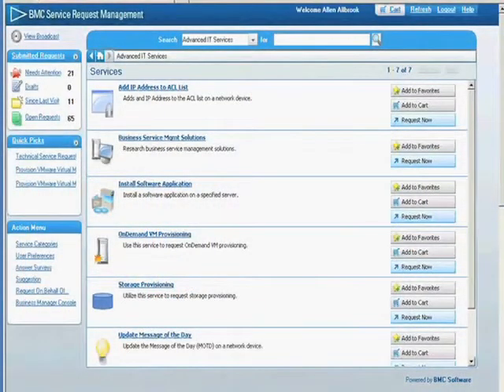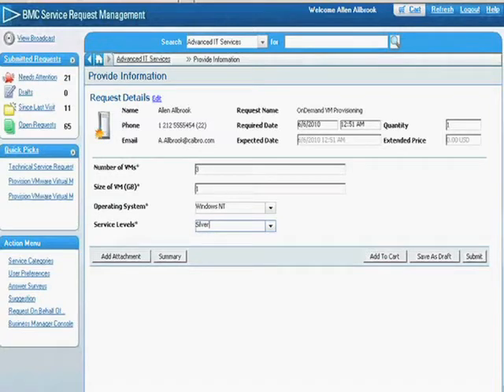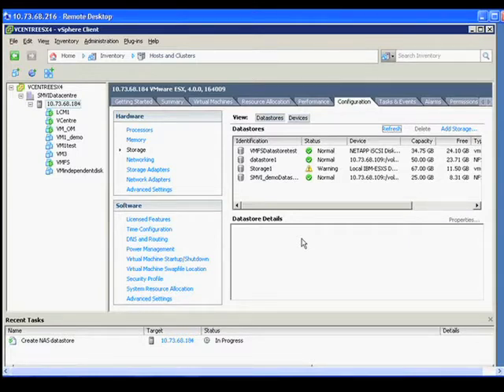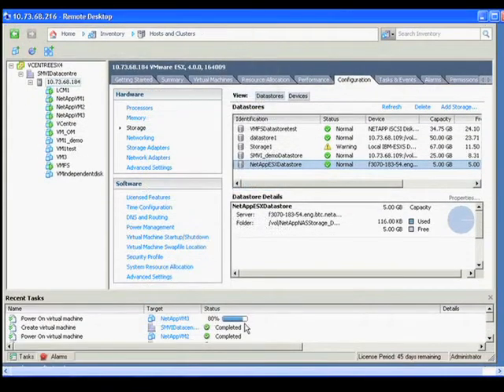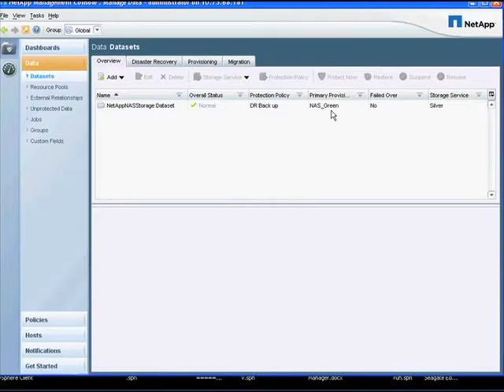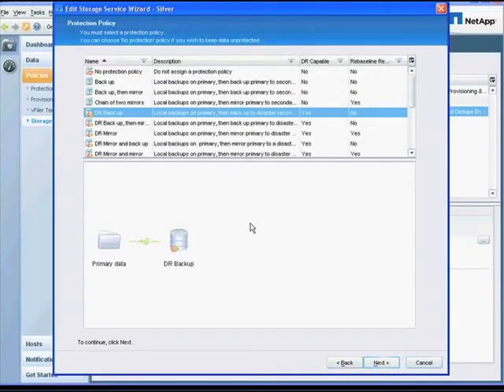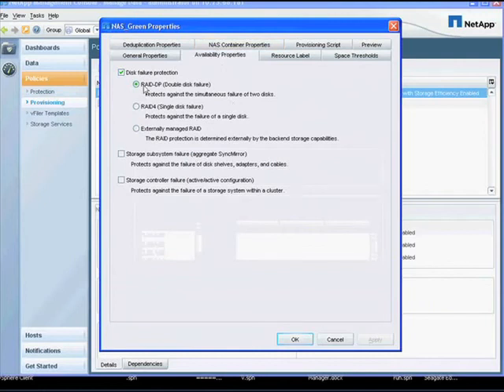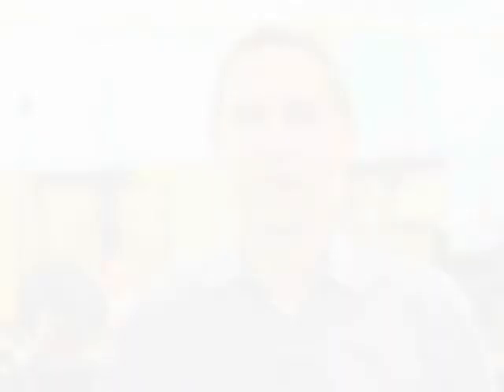Datacenter Orchestration with NetApp and BMC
Are you thinking of automating and orchestrating your datacenter operations? This demo highlights the integration between NetApp's Storage Service Catalog and the BMC Atrium Orchestrator using the BMC Request Manager to illustrate the day to day operational view and VMWare's vSphere and the NetApp Management Console to illustrate what happens behind the scenes when a user makes a request to provision new virtual machines.